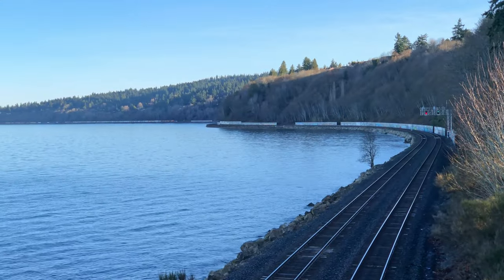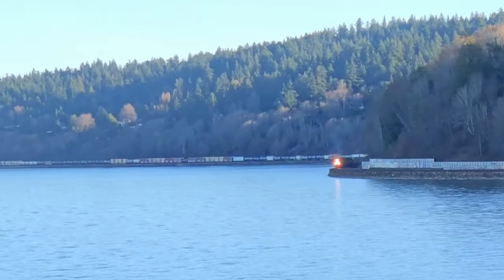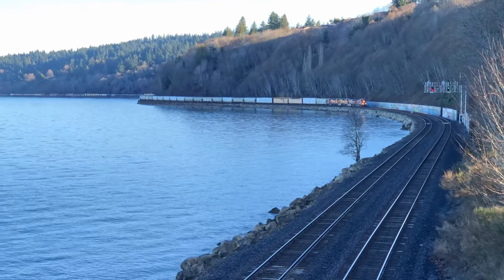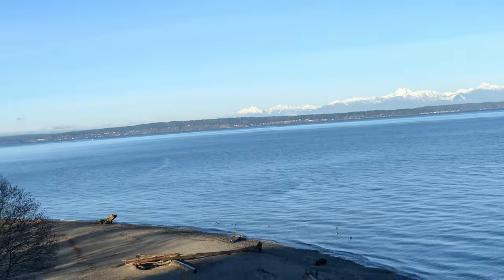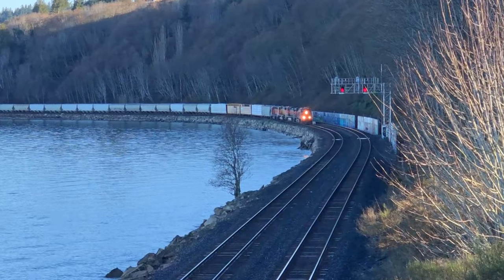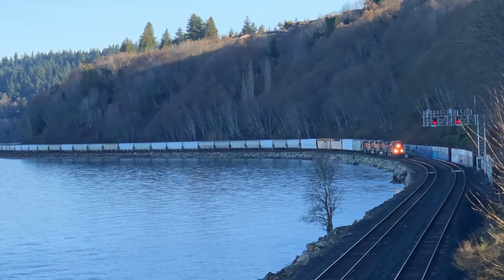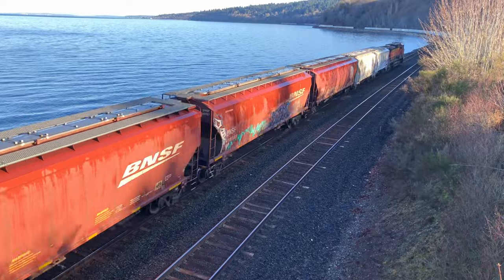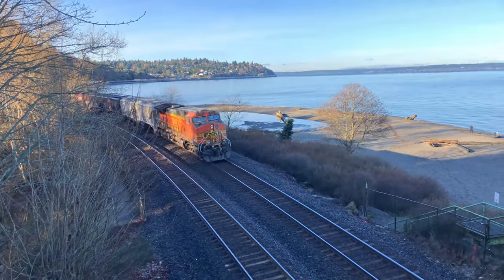Long BNSF mixed freight meets Amtrak "International" at Carkeek Park in Seattle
Two trains (BNSF H-EVELVJ and Amtrak "International") meet at Carkeek Park to the sounds of waves, birds and Burr Stewart's low-key narration. The action took place about 8:45am on Thursday, March 14, 2024 and Burr grabbed the shots on his iPhoneX and edited them with Davinic Resolve. Gratuitous scenery included.

For more real and model train videos, see the rest of Burr's channel @muchfunwithtrains

0:00 Introduction
0:48 Southbound freight stops
2:42 Northbound Amtrak train passes
4:50 SB freight roll-by
10:15 Conclusion